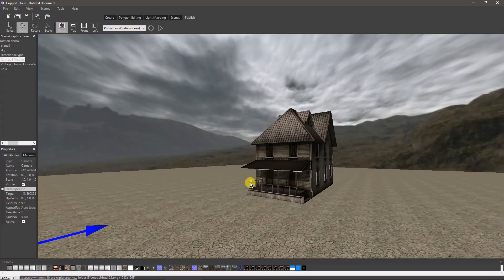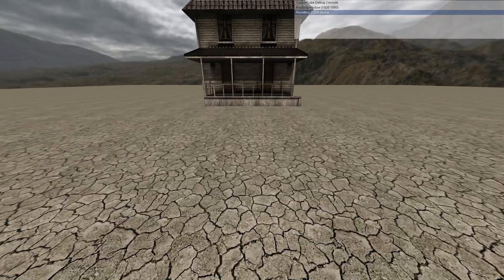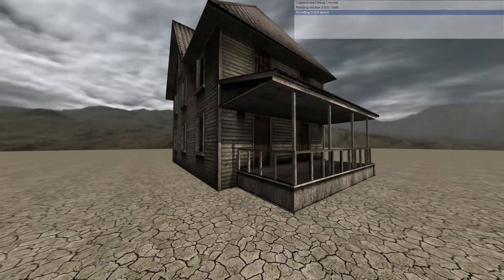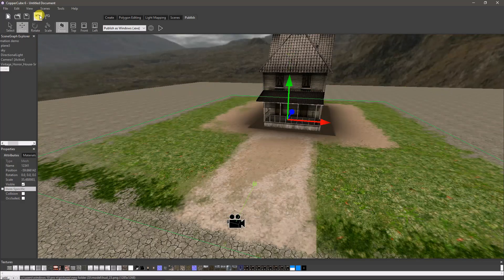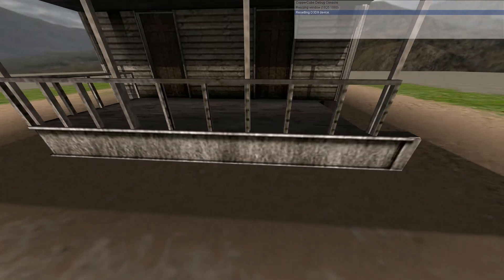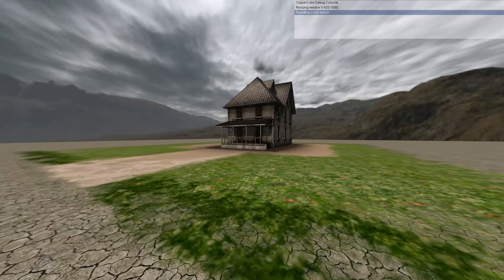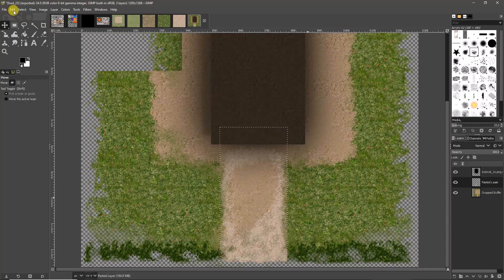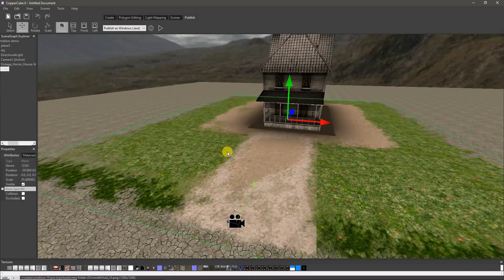COPPERCUBE 6.5.1 | ALPHA SHADOW MASK TEXTURE MESH A LOW FPS HACK TUTORIAL (NO CODE ENGINES).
COPPERCUBE 6 | NEW BUILDING SYSTEM UPDETE / PROJECT DEMO FOR EDUCATIONAL USE.

COPPERCUBE 6 | MOST BASIC ENEMY AI TRACKING SYSTEM WITH BEHAVIORS AND ACTIONS TUTORIALS.
WATCH THE FULL TUTORIAL VIDEO HERE:
COPPERCUBE 6 | Enemy AI Open And Closing Doors

COPPERCUBE 6 USING VARIABLES TO OPEN DRAWERS AND ANIMATED GLASS WINDOWS
COPPERCUBE 6 | OPEN CLOSE DOORS WITH VARIABLES THREE VERY EASY STEPS.
COPPERCUBE 6 | ADDING SOUND EFFECTS TO DOORS
MOST BASTIC TUTORIAL EVER | OPEN AND CLOSE A DOOR / CRATE / LOCKS OR PASSWORDS IN COPPERCUBE 6.
ADD SOUND EFFECTS TO DOORS IN COPPERCUBE 6 TUTORIAL
COPPERCUBE LEVEL DESIGN | CREATE CUSTOM 3D MODELS FROM START TO FINISH STEP BY STEP GUIDE.

COPPER CUBE | FLASHLIGHT EFFECT UPDATE | FIRST PERSON PLAYER PROTOTYPES DEMO PICK UP / NORMAL MAPS
COPPERCUBE | FLASHLIGHT EFFECT | FIRST PERSON PLAYER PROTOTYPES DEMO PICK UP BUTTON PRESS.